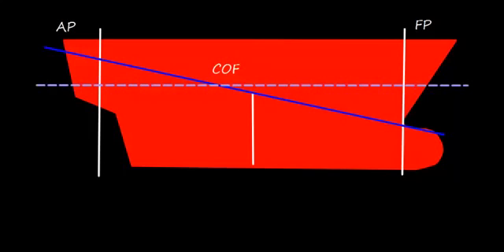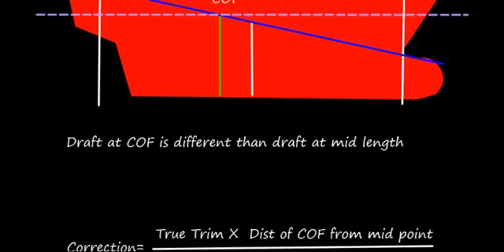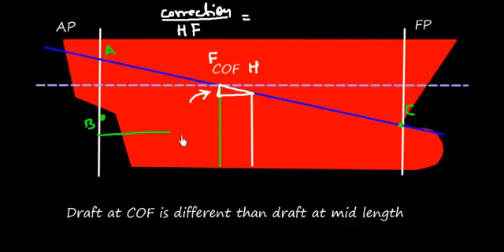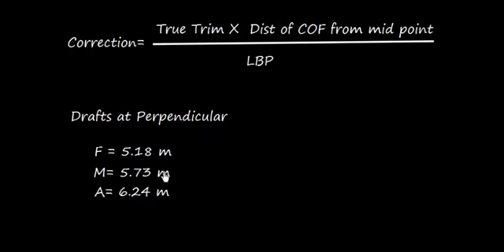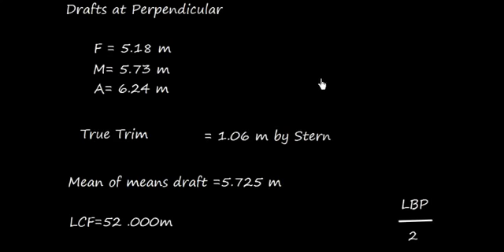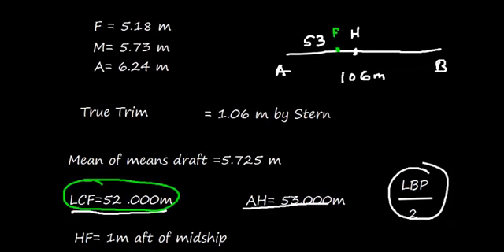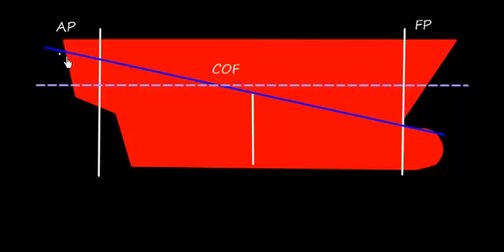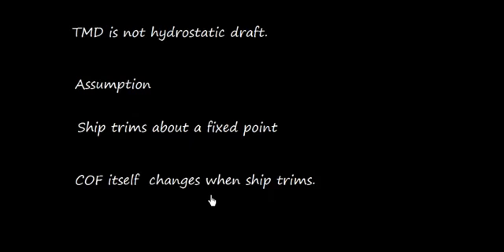2614 Draft Survey Basic Concepts Part 4 First Trim Correction